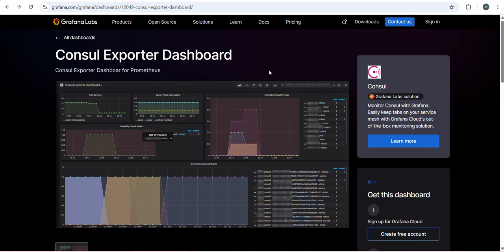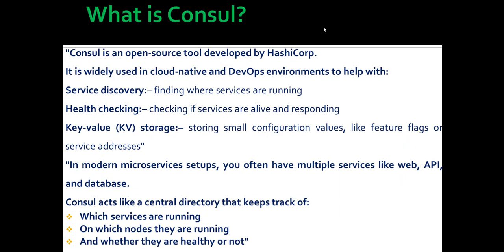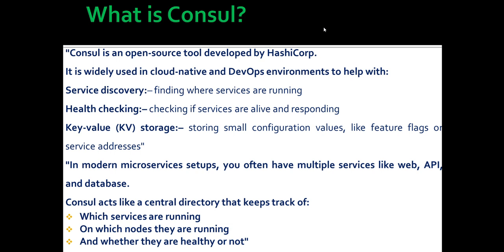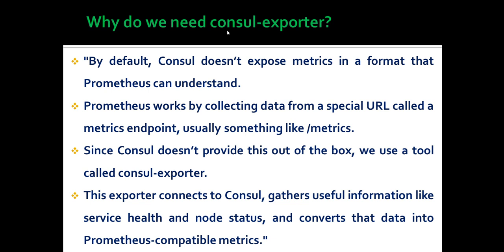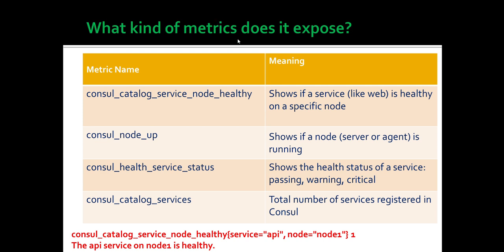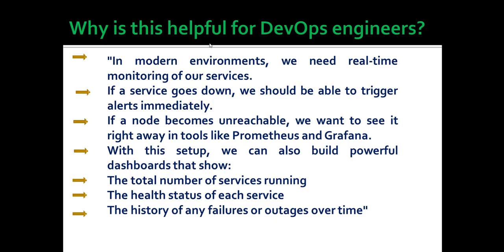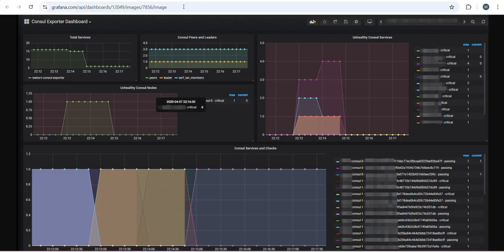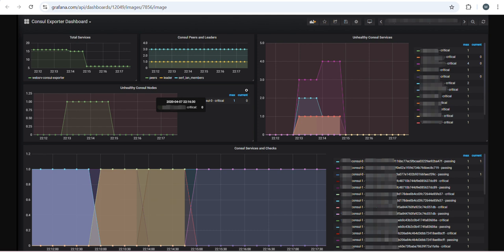How to Monitor Consul Node Status & Service Health Using Prometheus | consul-exporter Tutorial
In this video, we will learn how to monitor HashiCorp Consul using Prometheus and Grafana with the help of consul-exporter. This is a complete step-by-step tutorial where we cover:

✅ What is consul-exporter
✅ Why we use it with Prometheus
✅ How to install consul-exporter on Ubuntu
✅ How Prometheus scrapes Consul metrics
✅ How to build real-time Grafana dashboards
✅ Example diagrams and explanation in simple language

Consul-exporter helps DevOps engineers track service health, node status, and service availability in real time using Prometheus metrics.